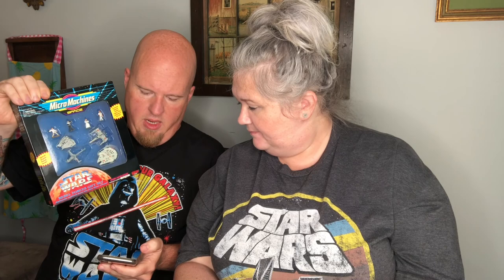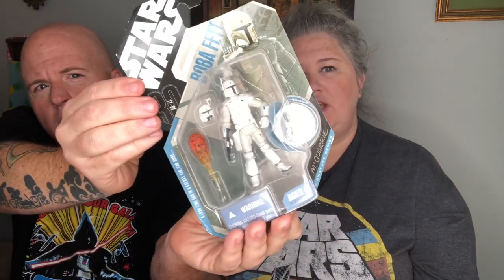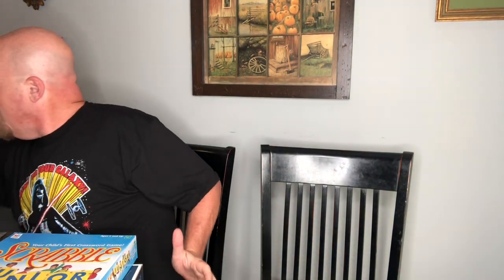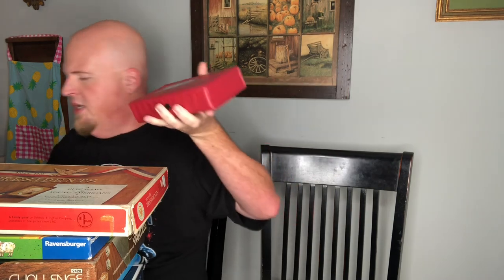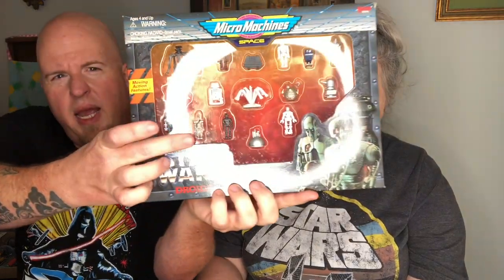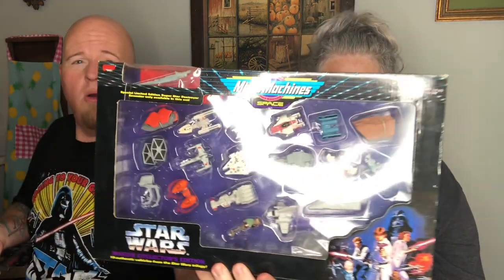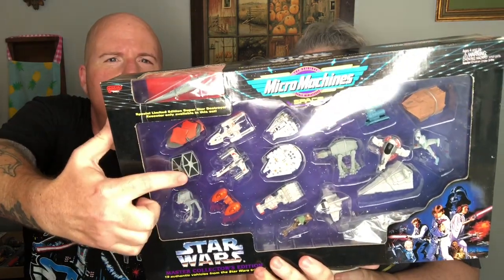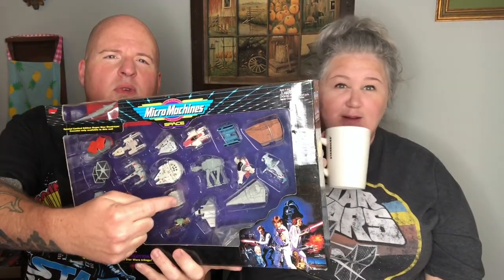Huge Auction Haul - Star Wars, Star Trek, and Models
Not on Kidizen, Poshmark, Mercari, or ThredUp yet? Sign up using my links to get some bonus cash on the app to spend for absolutely FREE!!!

Want $25 off your first Via Trading merchandise order of $250 or more?